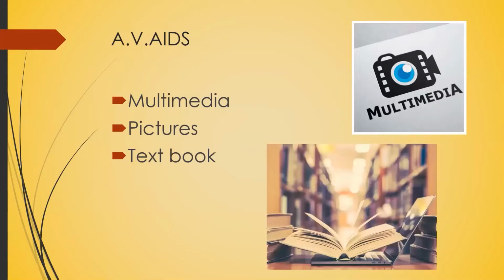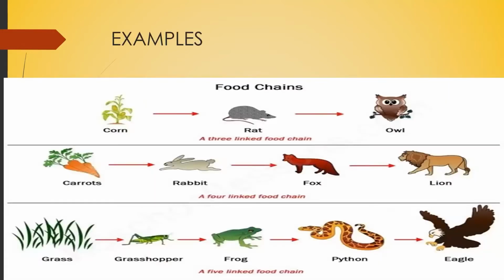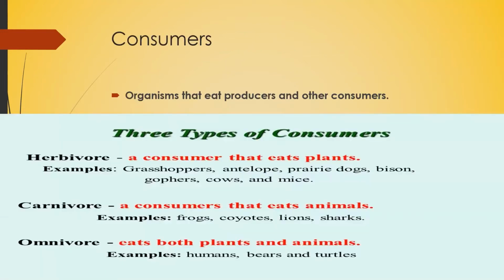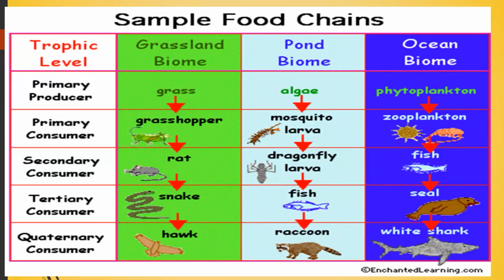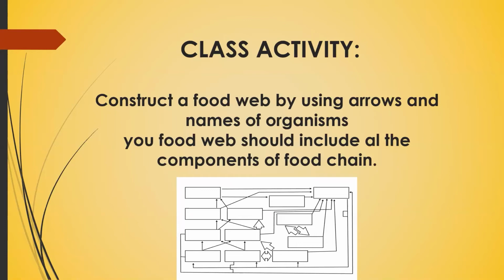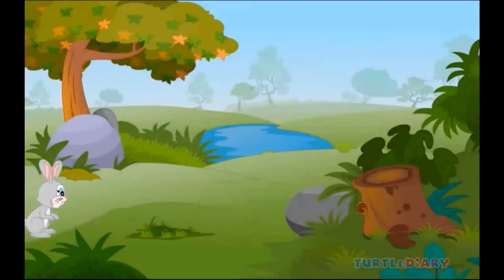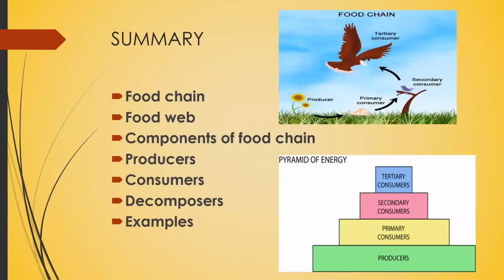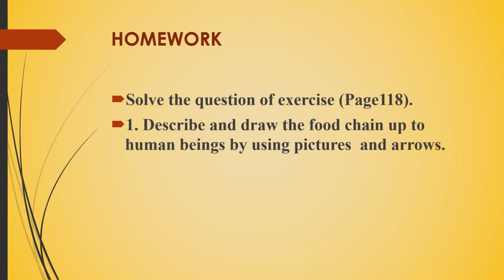How to Prepare a Topic by following Lesson Plan? EWS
Topic: Food Chain & Food Web
In this video, you will learn how to prepare a topic by following the lesson plan. Paragraph Writing containing a topic sentence, supporting details, and a conclusion.

For learning Material (notes, ppts, etc)